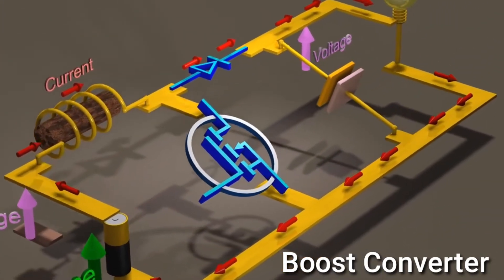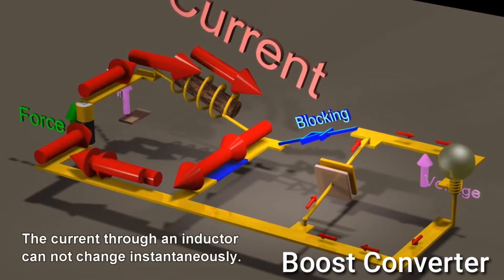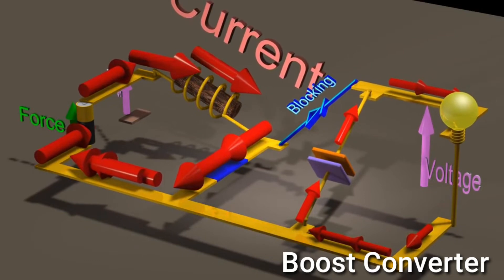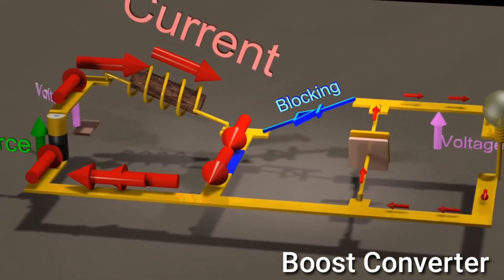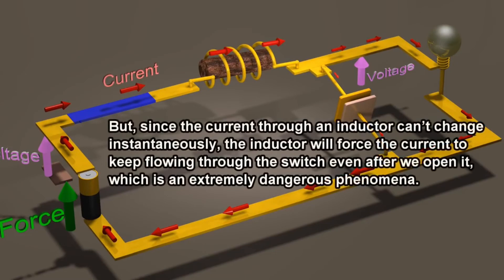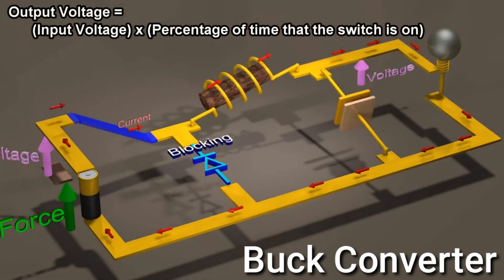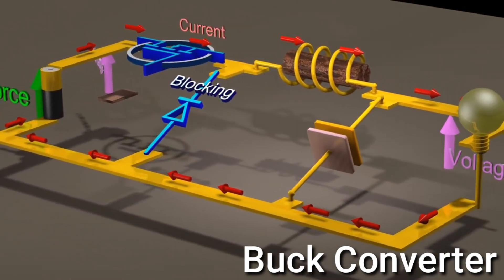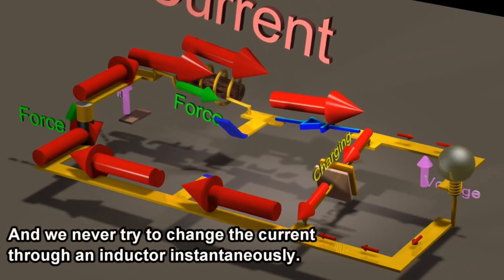SMPS/Animation Video for BUCK and Boost Converter Working Process/ Modern Power Converter